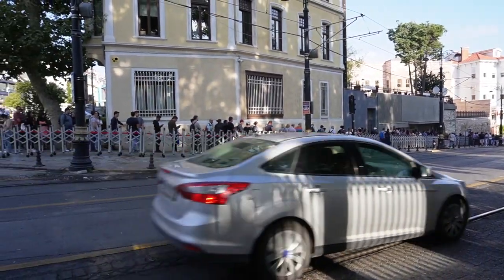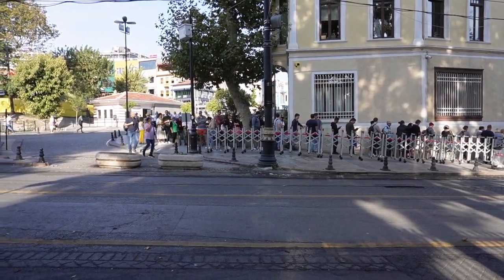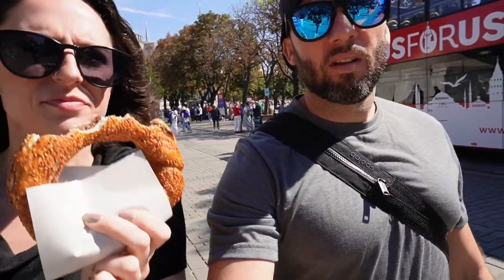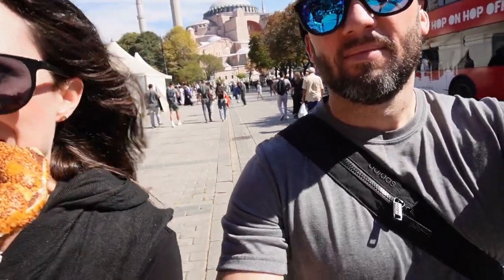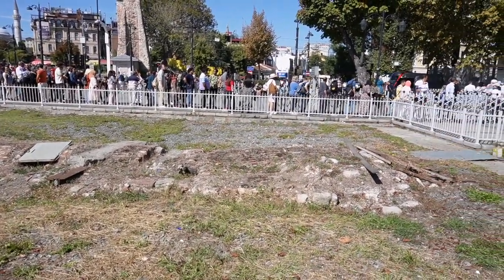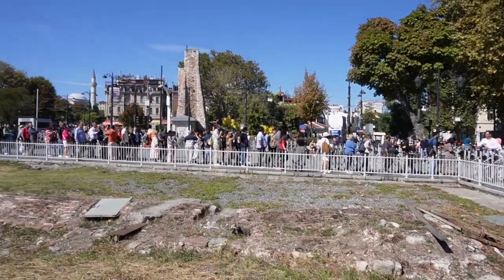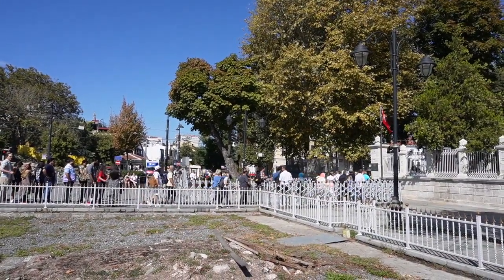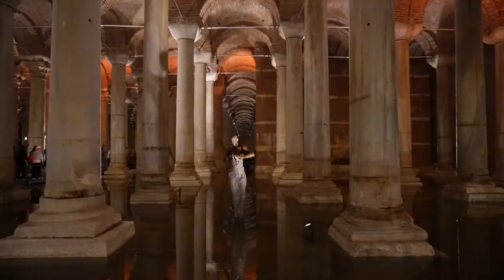HIDDEN UNDER ISTANBUL | Basilica Cistern + Hagia Sophia and Topkapi Palace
Our second day in Istanbul, Turkey was packed with visits to some of the city's most iconic places. Hagia Sophia, the Basilica Cistern, and Topkapi Palace are all located in the Sultanahmet District and are definitely touristy, but still must-sees in Istanbul!

The Basilica Cistern was at the top of our bucket list. The cistern was closed for three years for restoration. We arrived shortly after it reopened and it did not disappoint!

The Flash Music - Snow Lovers [BC Release]
   • Non Copyrighted M...
 • 'Iridescent' by S...
"Sapajou - The Way To You" is under a Creative Commons (CC-BY 3.0) license